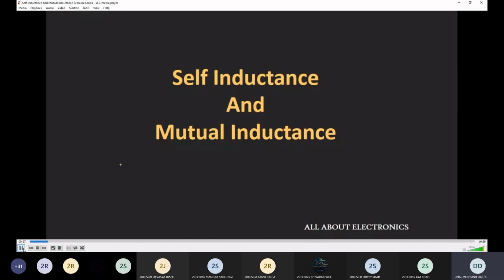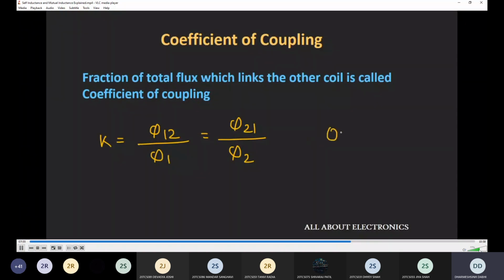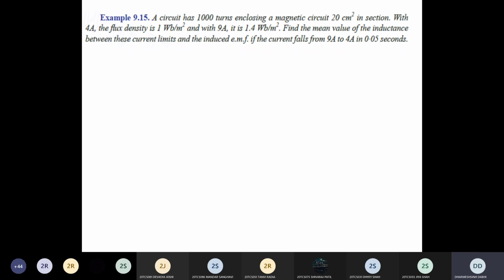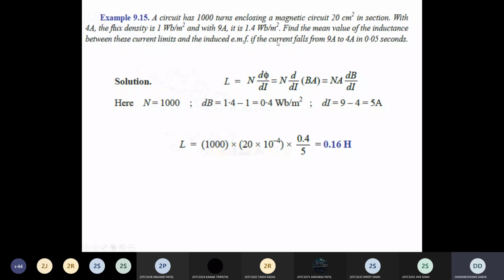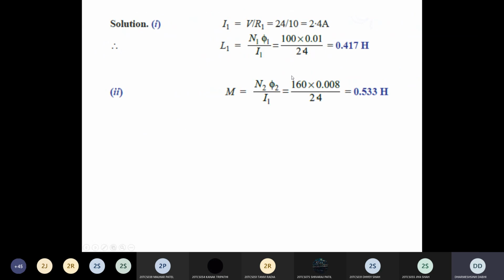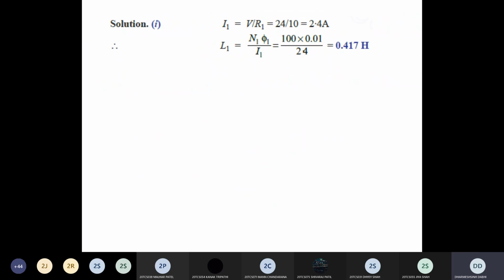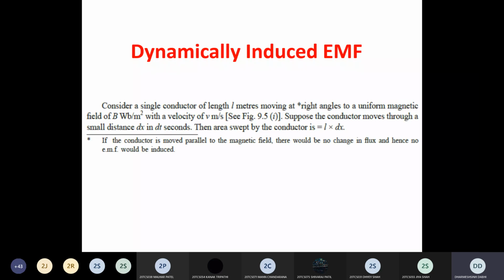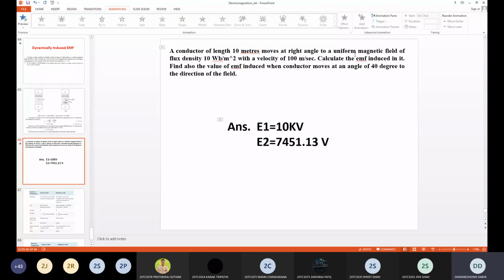EE145 18 UNIT-4 31DES20